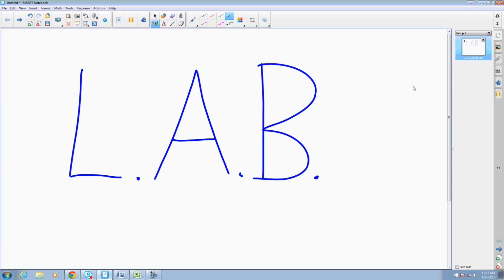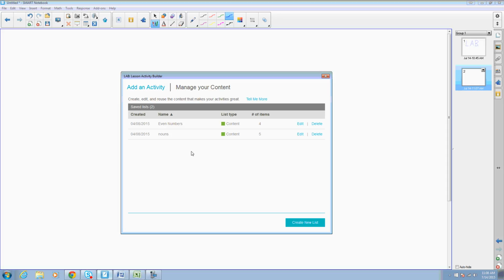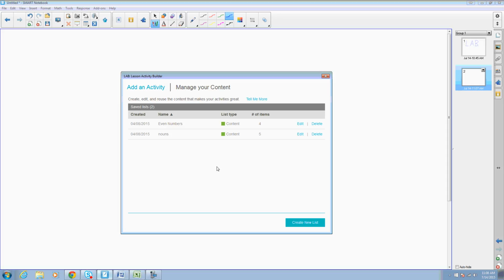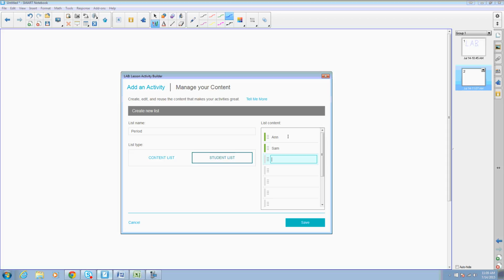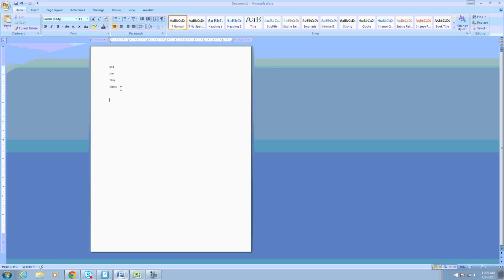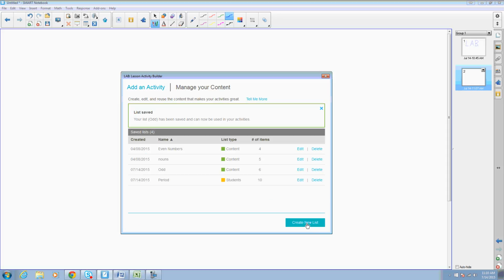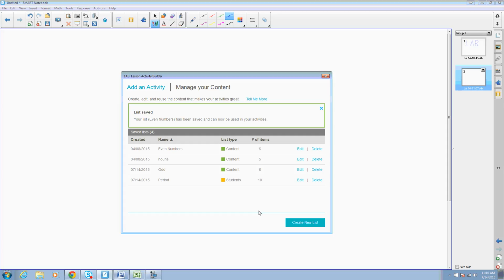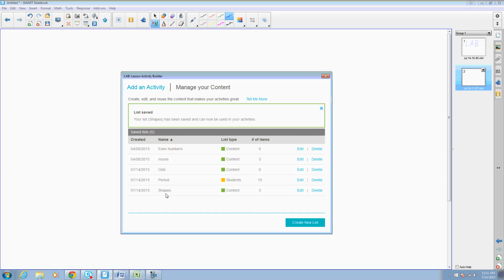Manage Your L.A.B. Content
This video focuses on the use of the Manage Content tab in L.A.B.  This allows you to save commonly used lists for different activities.